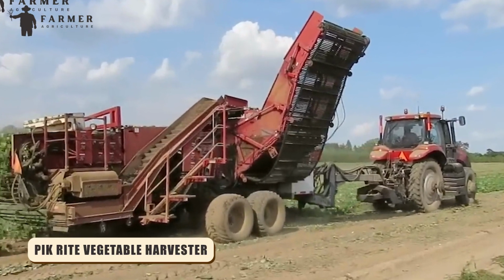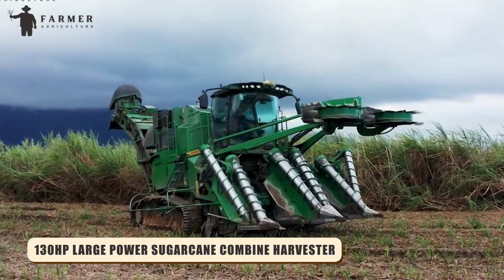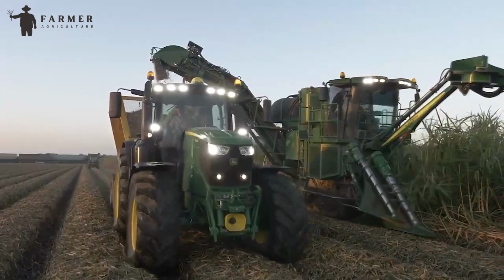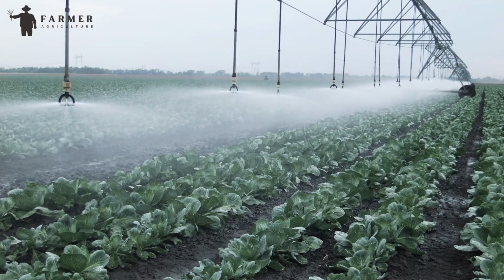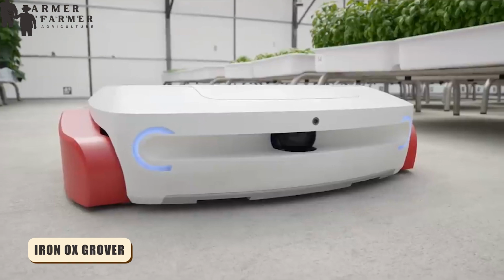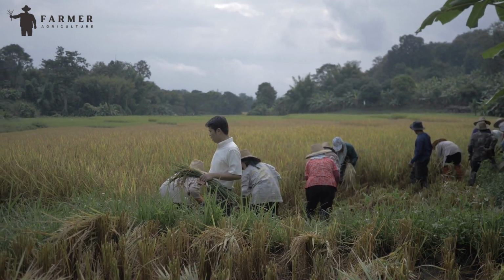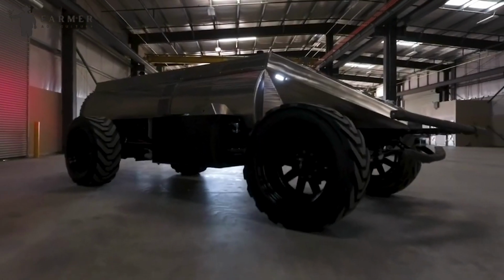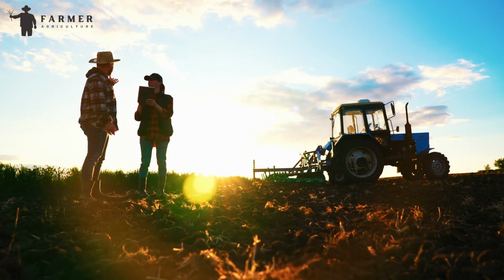Farming Machines That Are At Another Level!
Welcome to Farmer Agriculture!

Explore the future of farming with these 7 incredible agricultural machines!

From drones to robots, these cutting-edge technologies are revolutionizing the agriculture industry.